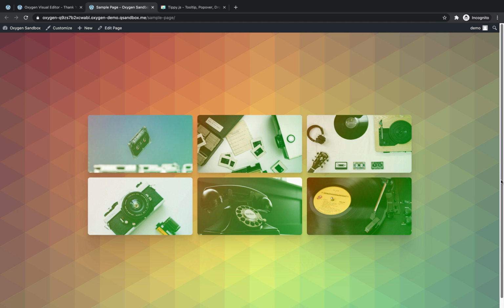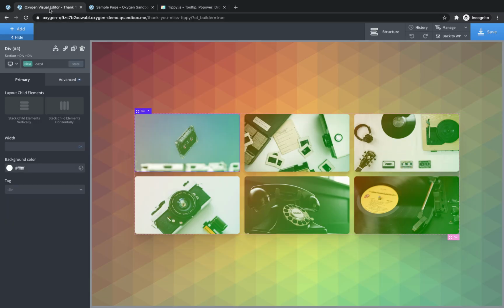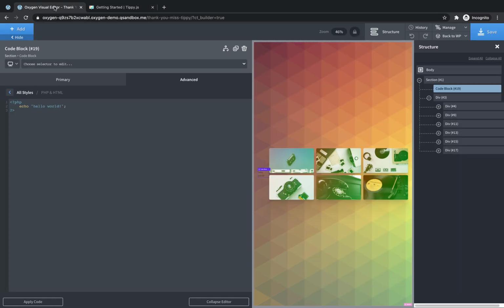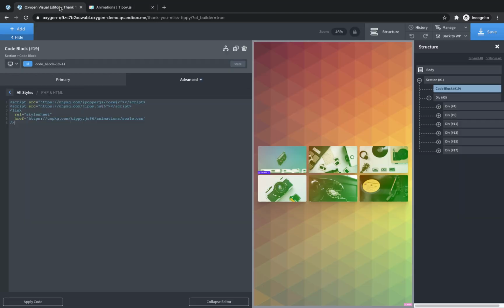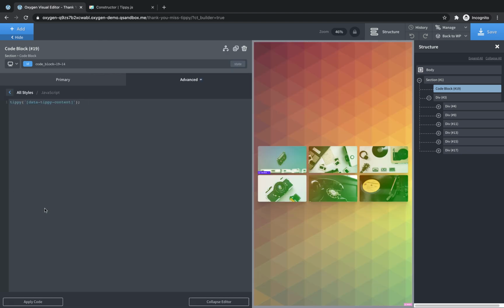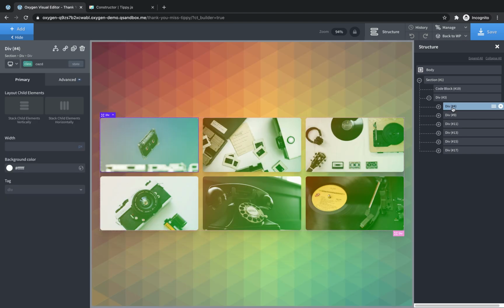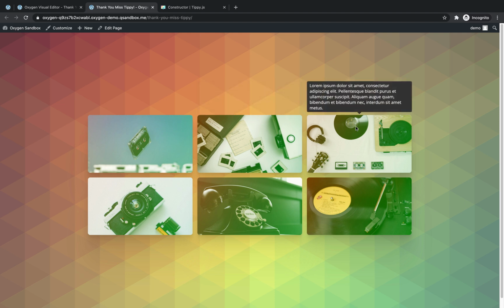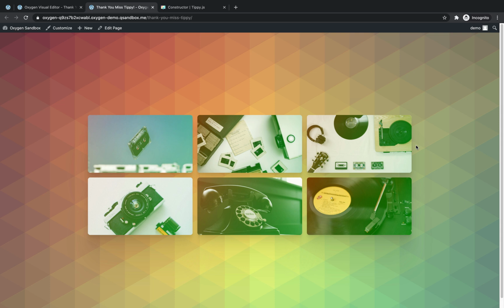How To Easily Create Tooltips In Oxygen With Tippy.js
Follow along with Elijah as he shows you how to use Tippy.js to create tooltips when hovering over your Oxygen designed elements.